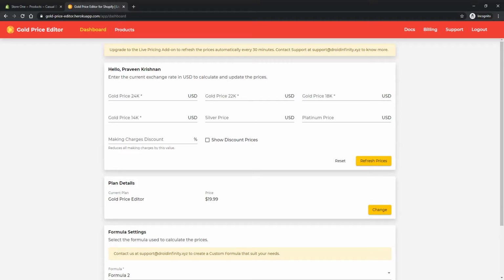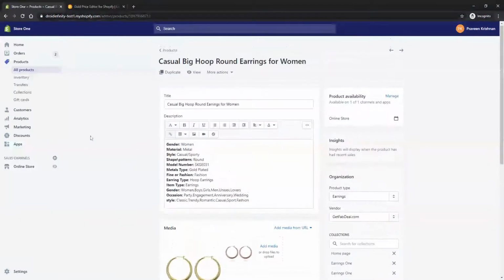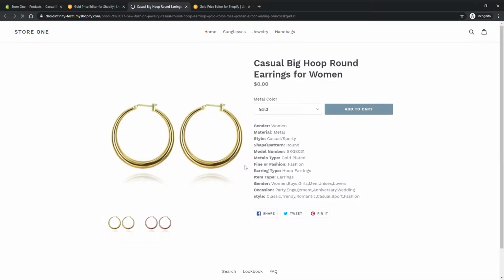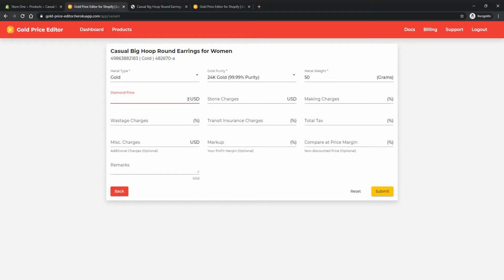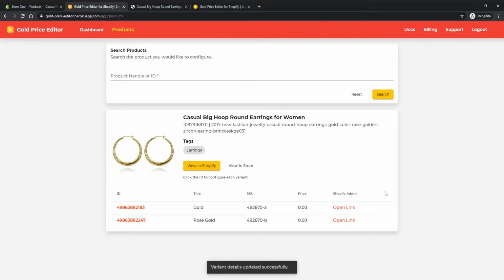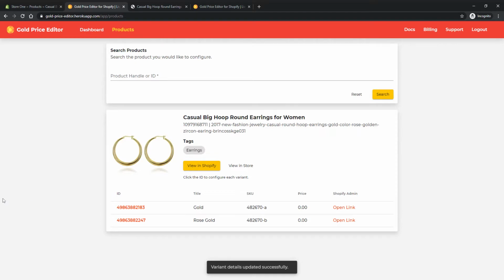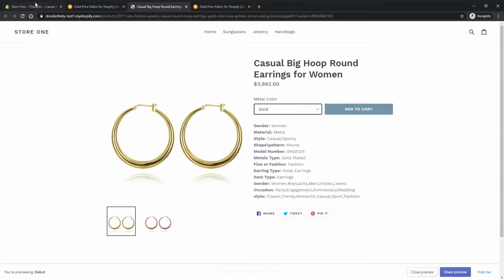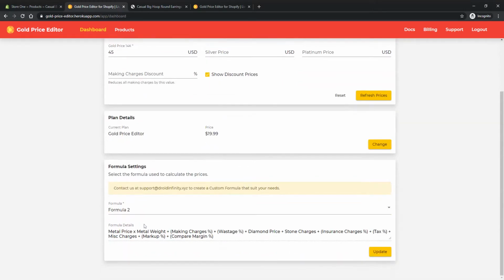Live Gold Price Editor for Shopify | Application Demo | Droid Infinity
Kick-start your Online Jewelry Store on Shopify using the Gold Price Editor app. Easily update your Product Prices based on the Precious Metal Prices, Metal Weight, Making Charges, etc.

BASIC FEATURES:
1. With One-click Refresh, you can update all the product prices based on Metal Price with just a click.
2. Automatic Live Price Refresh updates your product prices based on the exchange rate of Precious Metals.
3. With the Formula Based System, you can not only customize what needs to be included in the pricing logic, but you can also decide how the pricing should be calculated.
4. Calculate the Product Prices based on the Metal Weight, Metal Purity, Diamond Price, Stone Charges, Making Charges, Wastage, Insurance Charges, Taxes, Markup, and Additional Charges.
5. Offer Discounts on selected variants or all variants. Offer Price and Compare At Price calculated based on Metal Prices.
6. Import & Export Product Configuration in Bulk using Excel Sheet.

ADVANCED FEATURES:
1. Easily Search for Products from the Admin Panel using Shopify Extensions.
2. With full support for Shopify Metafields, you can access the details directly on your Shopify Store.
3. Set Lowest Allowed Price or Bottom Price at both the Metal/App level and the Product level.
4. All the Variant Configurations are encrypted and stored in our secure database.
5. Advanced Diamond & Gemstone Configuration based on Pricing Slabs.
6. Showcase Product Details and Price Breakup on your Website.
7. Display a Metal Price Bar on your website at the top of the page.

INTEGRATIONS:
We provide integrations with your existing live price feeds to automatically update the product prices. Contact support for more details.

CUSTOM FORMULA:
We understand that the formula for pricing your product cannot be the same for all stores. We support Custom Formula without any additional charges. For customizing the formula as per your needs, please contact support.